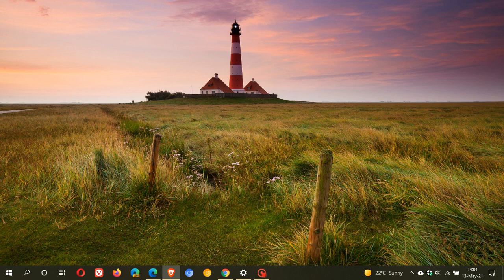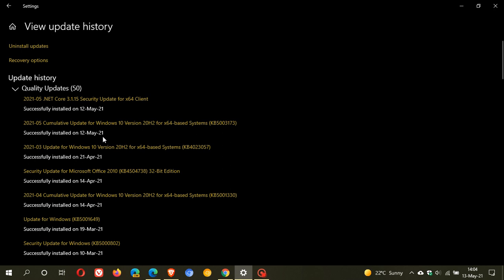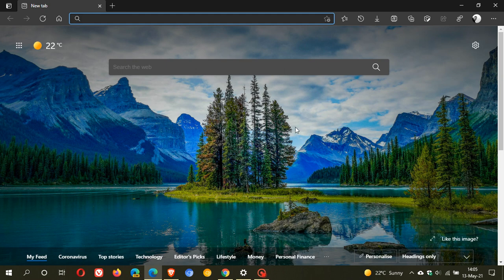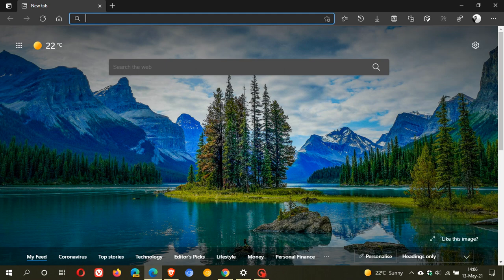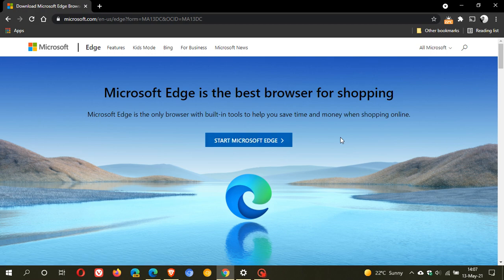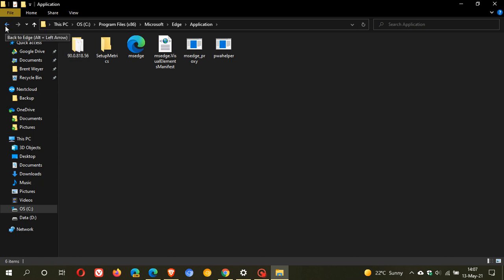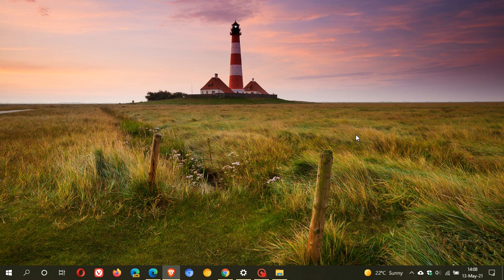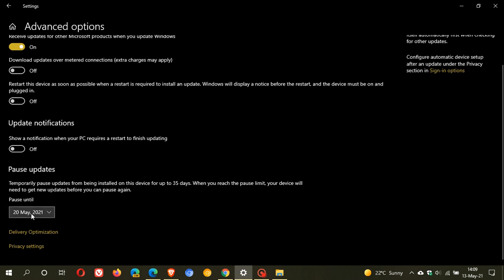Windows 10 KB5003173 update fails for some users (Fix)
Windows 10 error 0x800f0922 is affecting devices where Microsoft Edge Chromium has been removed to restore the legacy Microsoft Edge.